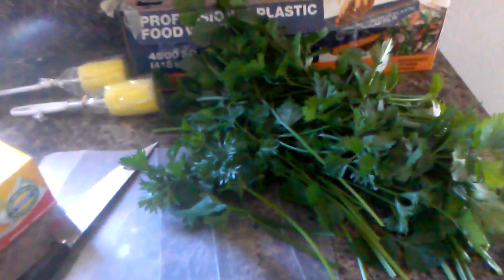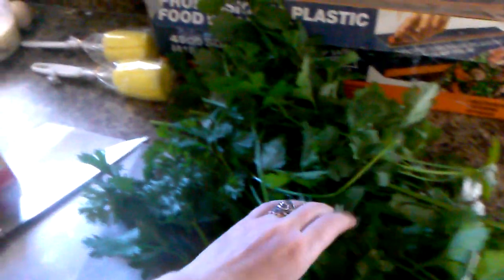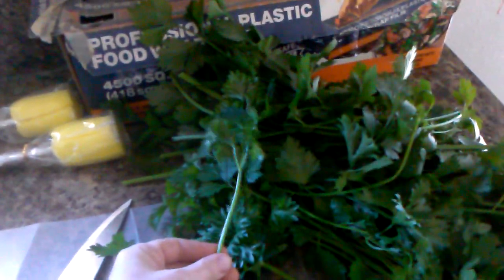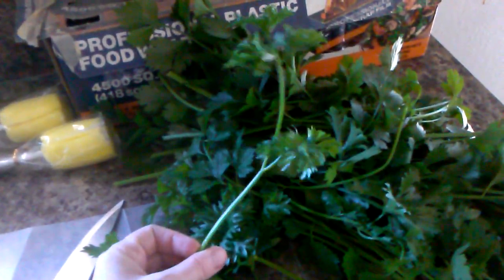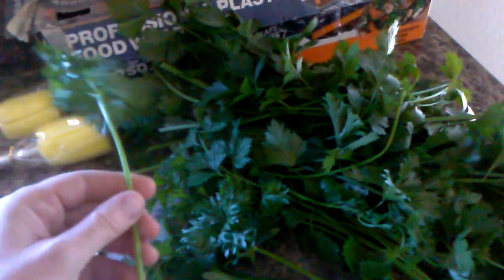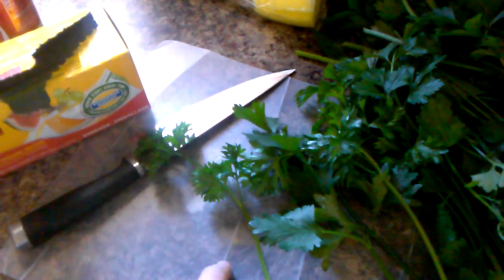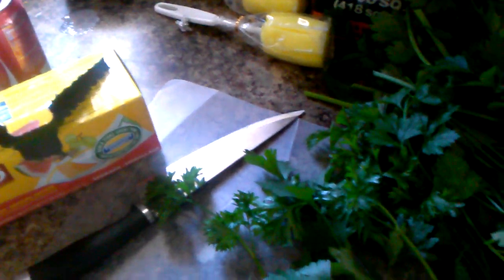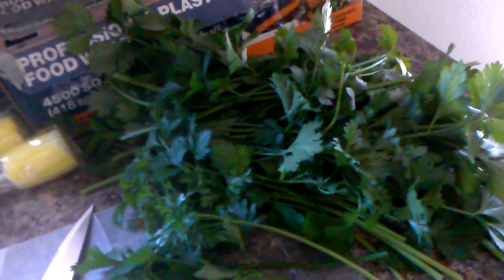Harvest Cutting Celery for Winter Soups